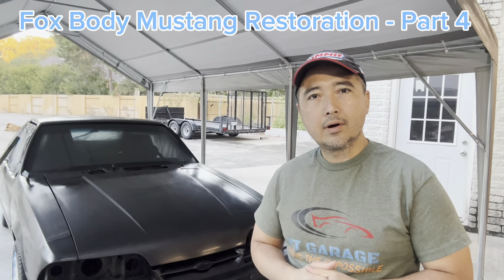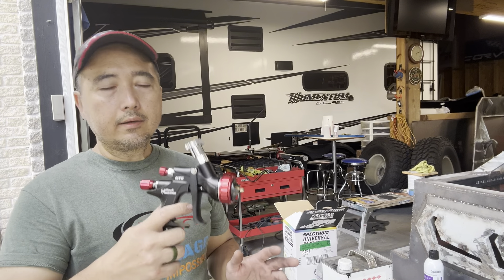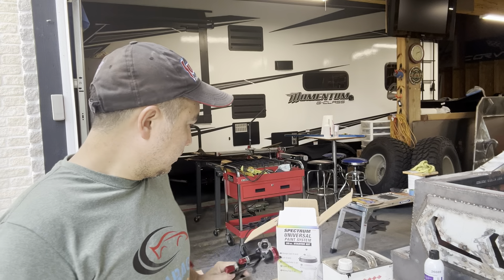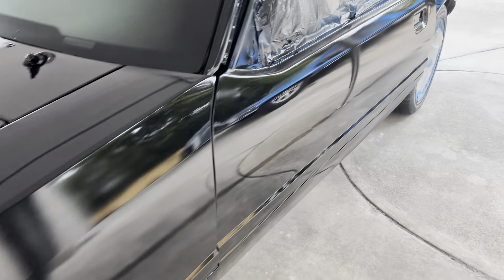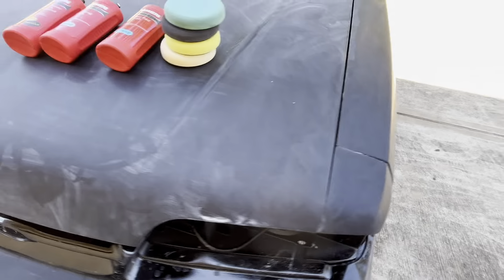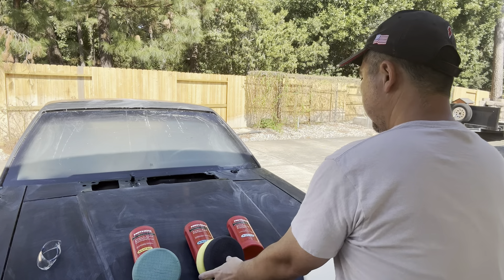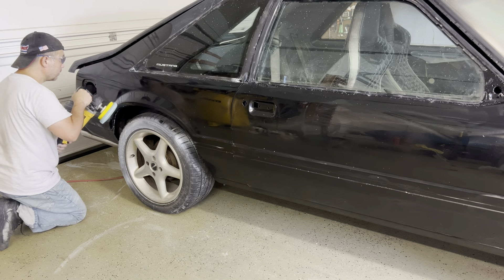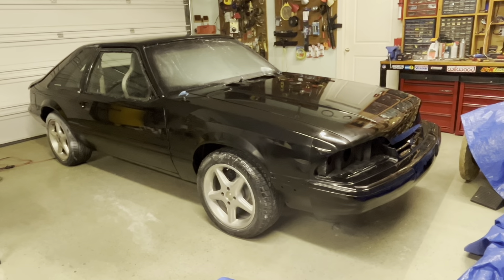Fox Body Mustang Restoration - How to DIY - Part 4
Thanks for following @ktgarage1126

This is part 4 of the Fox Body Mustang Restoration project. At the end of part 3, I was done with the base coat and getting ready to wet sand. In this video, I will start out with wet sanding. Will share with you different grid sizes and what works best for base coat sanding. Wet Sanding the base coat is quite difficult as it tends to ball up on the sand paper, even when you wet sand. What I do is I consistently wiped the balling of the paint on the sand paper with the Scott Bright scuff pad. Then go back and sand it again. It is important that you sand the high build primer to a flat surface, otherwise it is harder to sand the base coat. After prepping the base coat, I proceed to paint the clear coat. If you are painting outside, make sure to clean the ground to be free of dust. I use the leaf blower to blow away any dust around the area. It's also a good idea to wet the group to minimize dust. Let the clear coat sit for 24 hours, then wet send. You only have a 24-48 hours window to wet sand and polish. After 48, the clearcoat hardened and is a lot more difficult to work with. After 3 different grid sizes of sanding, I was ready to polish. I will share with you the compound that I use and some of the tricks that I learned about polishing. Be sure to use all 3 compounds with the proper polishing pads. Below are the links to to Black Widow HTE paint gun and paint kit that I discussed in the video.